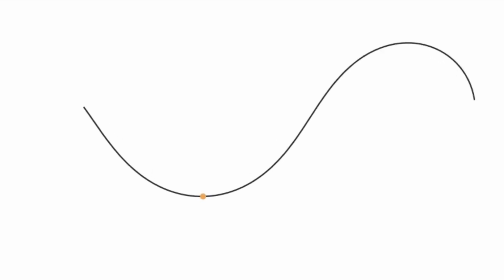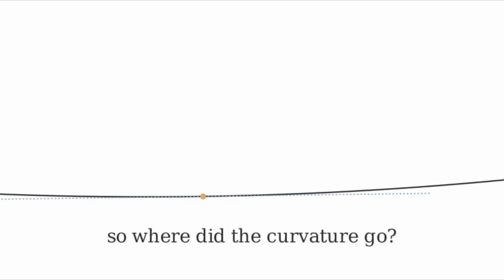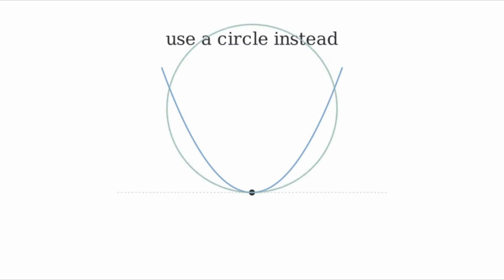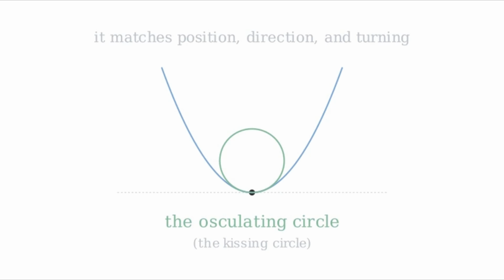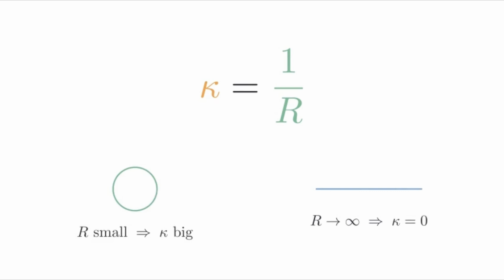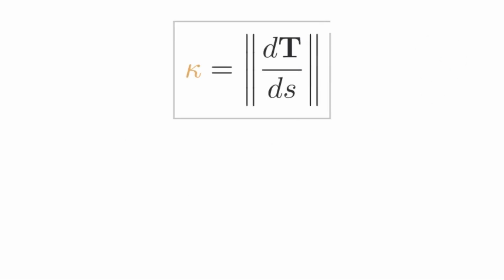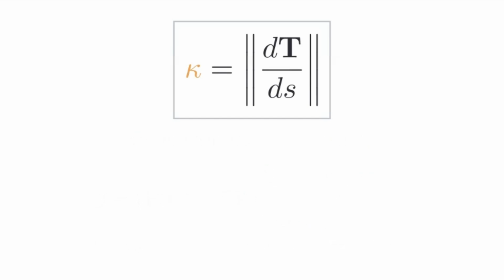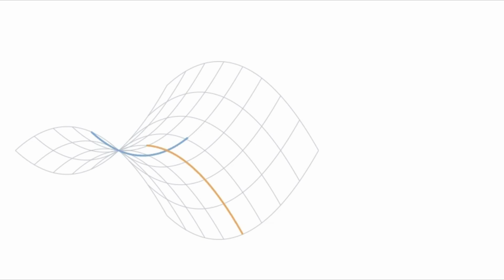What Actually is Curvature ? | The Osculating Circle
Zoom in close enough to any smooth curve, and it looks like a straight line. But straight lines have zero bend—so where does the curvature go?A tangent line tells you which direction you're heading, but it can't tell you how hard you're turning. To measure the bend, we replace the line with a circle: the osculating circle (or "kissing circle"). From roller coaster track design and steering mechanics to Einstein's general relativity, here is the intuitive geometry behind curvature and why k  = 1/R .